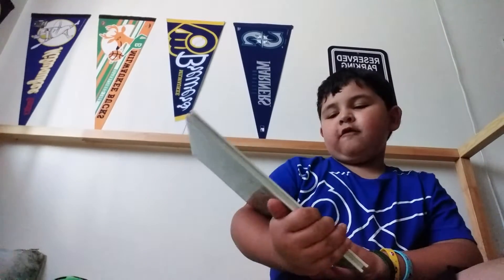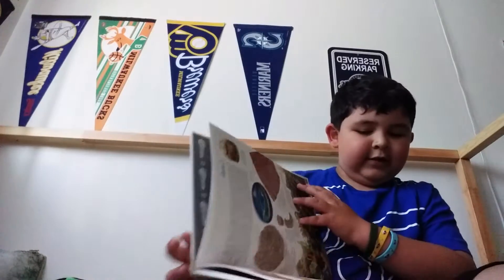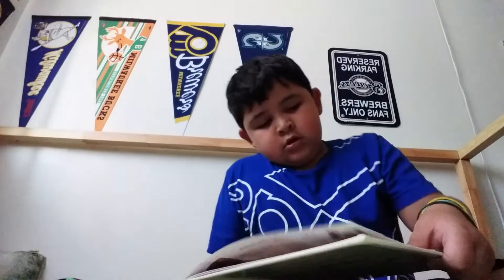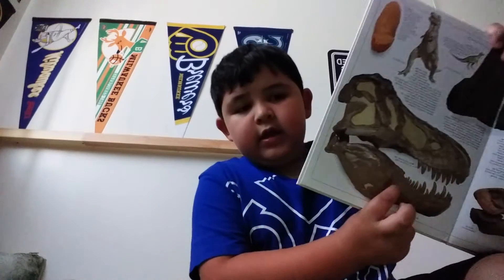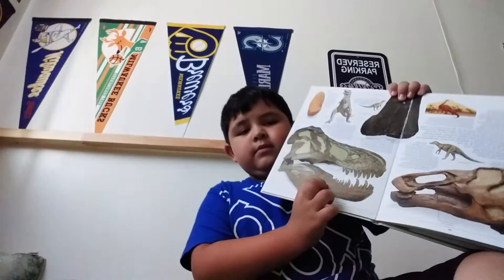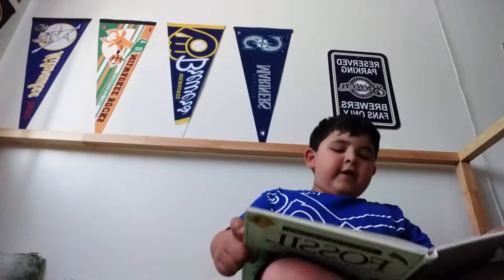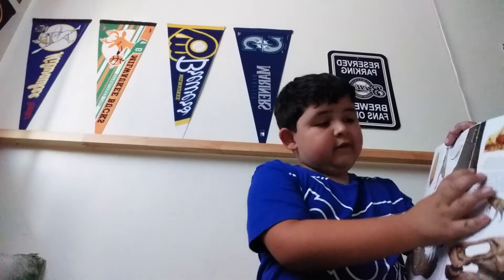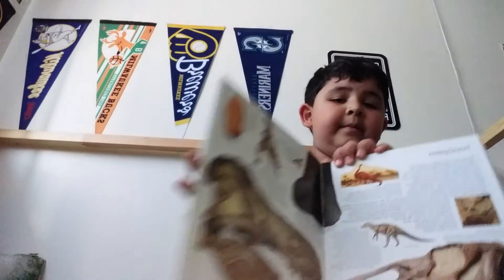fossils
today I bought you my museum and a book about fossils